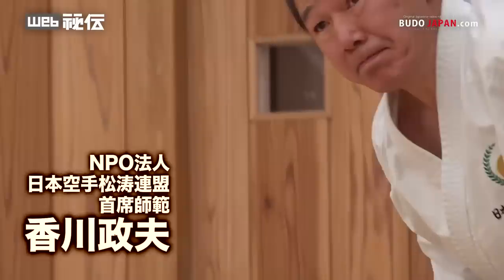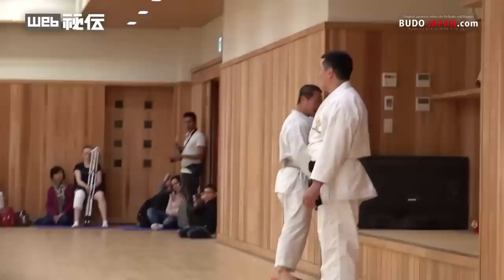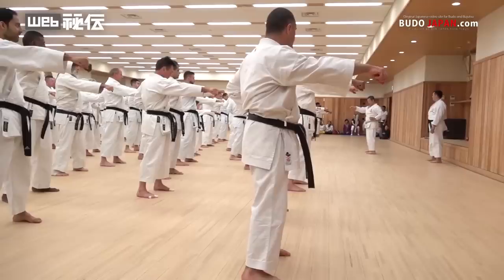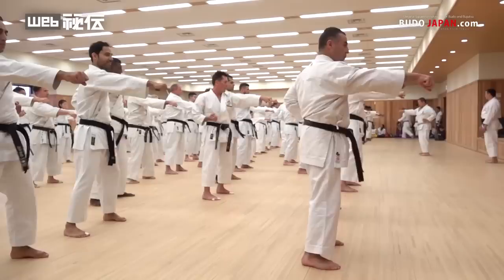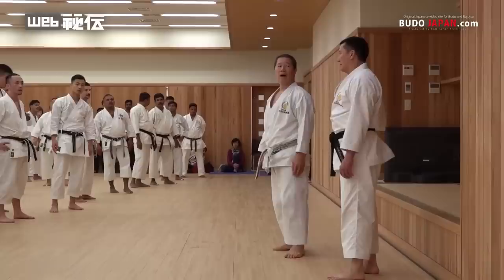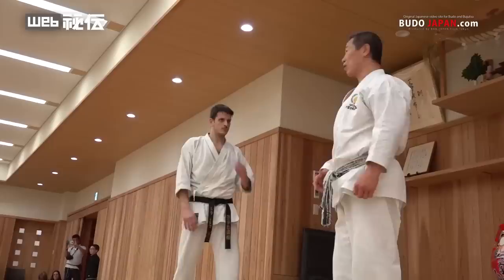Why so many all Japan selected Karate atheletes have appeared from Shoto Federation?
[Feature Article]
You can read spacial articles on our website.

An afternoon of Shotokan:
Japan Karate Shoto Federation’s International Seminar

[BUDOJAPAN.com New VOD] Now on sale!!

The original Kata of Shotokan Ryu Karate-do Introduction of Junro Katas(1-5)

Why so many all Japan selected Karate atheletes have appeared from Shoto Federation? Because they train Kata and Kumite based on their own Junro Kata.

Junro Kata is based on the method how to bring one's maximum power from his whole body. It was created by Tetsuhiko ASAI Shihan, the last legendary master in Karate history.

This DVD introduces the Junro Kata and "complete stepping maps and movement" as a supplement.

Edited and supervised by master Masao KAGAWA 9th Dan of Japan Karate Shoto Association, the director of national team of the public foundation all Japan Karate-do Association and the chairman of the Developping Athletes Committee of the same organization As an athlete he had become the top of Kumite/Kata tournament and later as the superiser he had raised Karate-do club of Teikyo university as a winning team. He also has raised a lot of all Japan selected Karate athletes from his students.

[About BUDOJAPAN.com]

Our company is a publishing company that publishes “Monthly HIDEN” magazine about Japanese martial arts in JAPAN.
We also publish books, DVDs and e-books related to martial arts, and also conduct planning and operation of video distribution websites, seminar business.

In addition to the publication of magazines, we are doing multimedia publishing activities making the most of the features of each media.

We launched BUDOJPAN.com so that overseas fans can get to know these information of Japanese martial arts and Japanese culture.